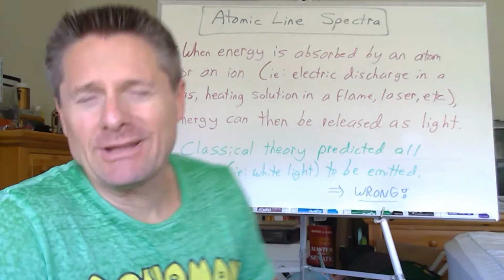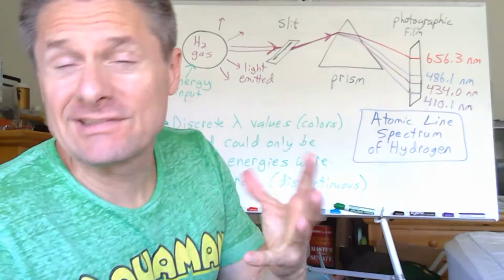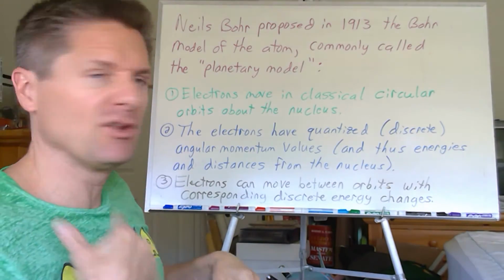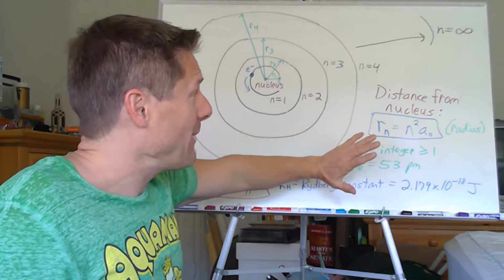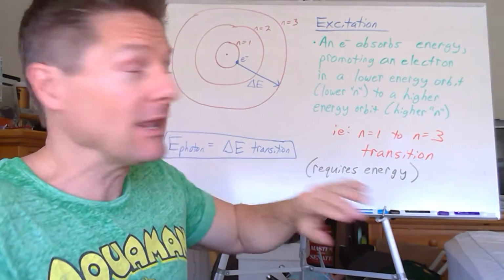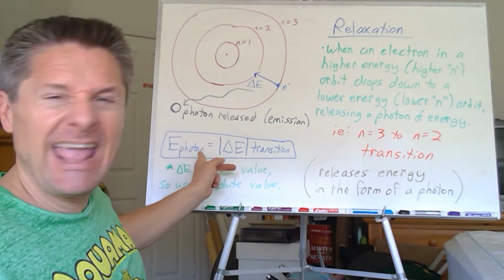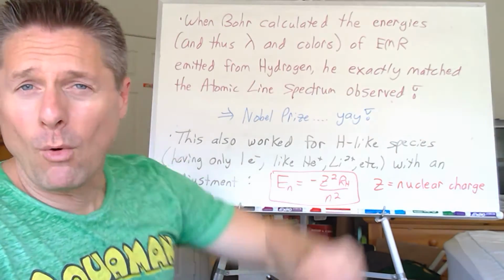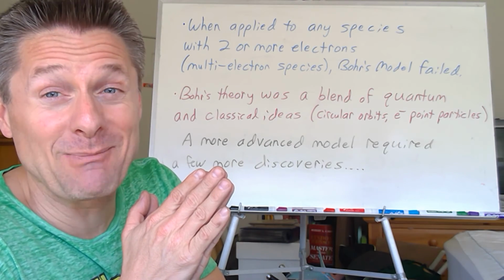Video 7 Atomic Line Spectra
This video explains what Atomic Line Spectra are and how the Bohr Model of the atom explained them for hydrogen.